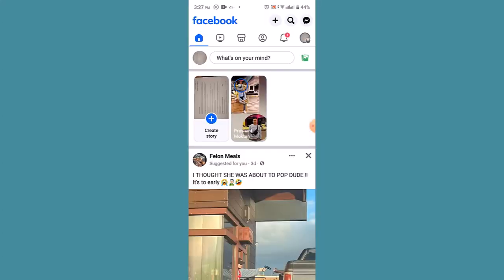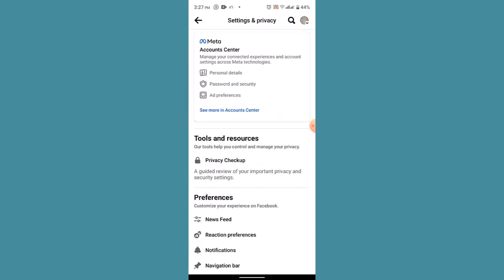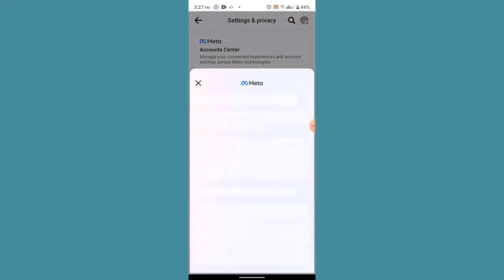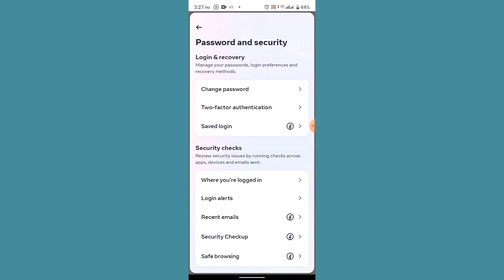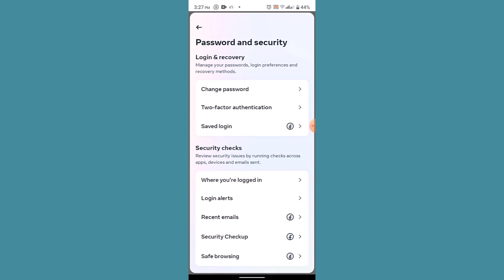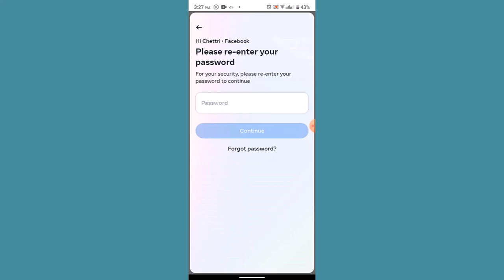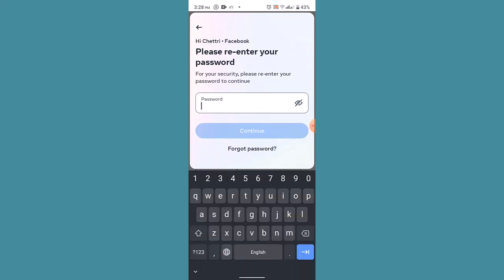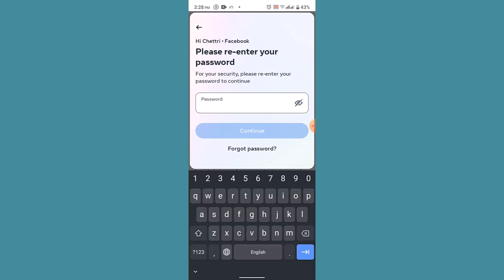Turn Off Two Factor Authentication in Facebook !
This video guides you in an easy step-by-step process to turn off Two factor Authentication in facebook.

Chapters / Timestamps
0:00 Intro
0:14 Turnoff
1:34 Outro